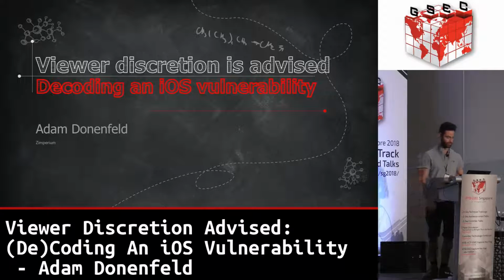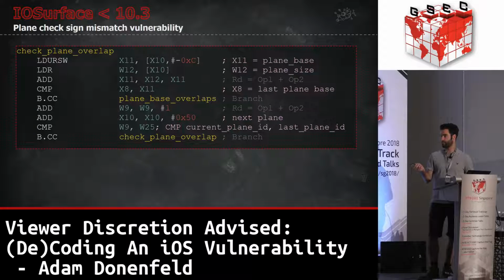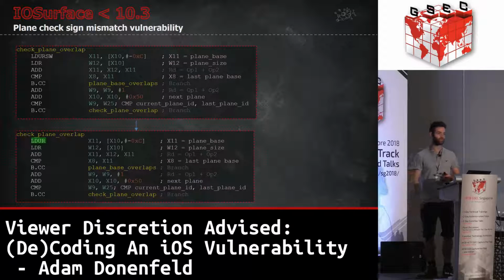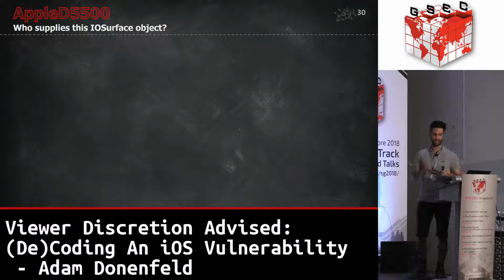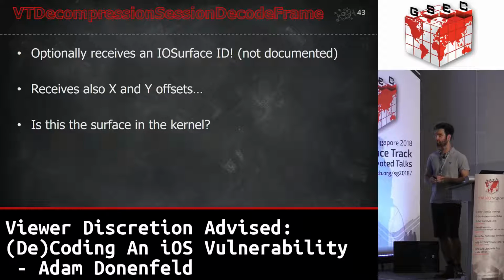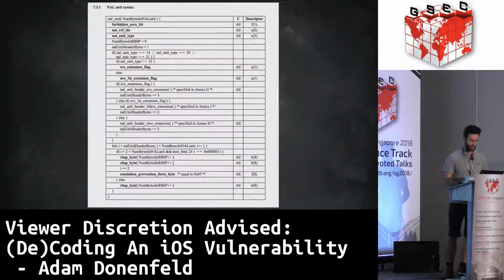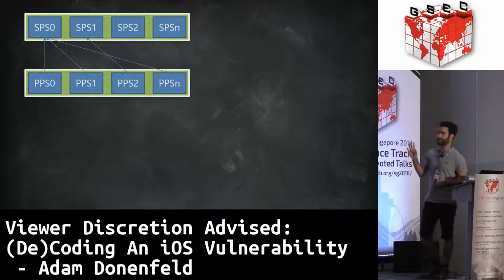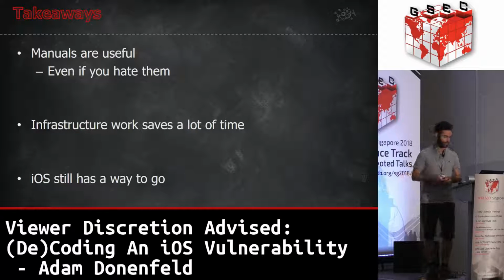HITBGSEC 2018 D2: Viewer Discretion Advised: (De)Coding An iOS Vulnerability - Adam Donenfeld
Over the years, ring-0 vulnerabilities in mobile devices have become increasingly difficult to find and exploit. Attackers and defenders alike must find new attack vectors, as well as develop tools to expedite the research process and increase coverage. One significant challenge is a more confining sandbox. While vendors usually put less emphasis on the security of mechanisms which are not operable from within the sandbox, sandboxing applications appropriately is not always that easy.

This talk is a real-world journey of finding, we will be uncovering a deeply buried vulnerability in the iOS kernelcache. The vulnerability, which is hidden within the video-decoder driver, can be triggered by processing maliciously crafted codec frames. The driver is normally not accessible to the standard application. This vulnerability, however, is still exploitable from within a sandboxed process or application. During this talk, concepts, tools and methods of work will be given: from initial search till getting familiar with a complete closed-source environment, as well as a real-world example of finding “sandbox-restrictive” vulnerabilities and exploiting them from the most narrowed context nevertheless.

Adam Donenfeld is a mobile security researcher at Zimperium with vast experience in the mobile research field. Researching vulnerabilities and exploiting them for both PC and mobile environments, Adam has given talks at several international security conferences including Black Hat, DEF CON and HITB. In his past, Adam served in the IDF in an elite intelligence unit.